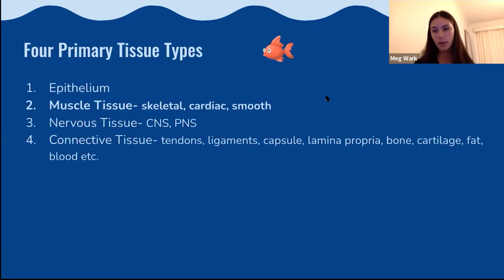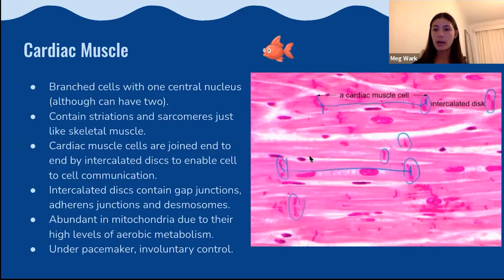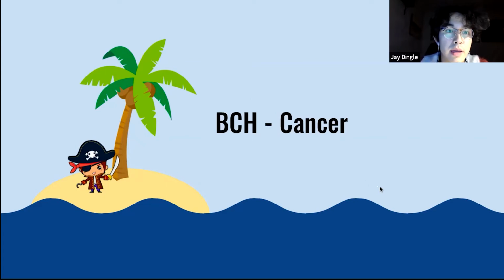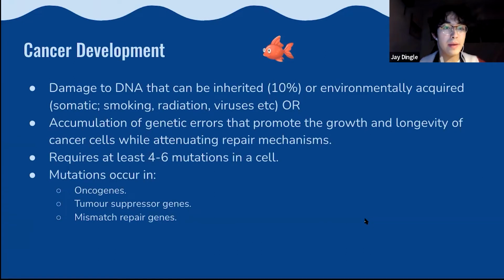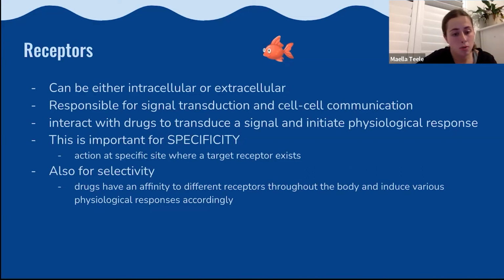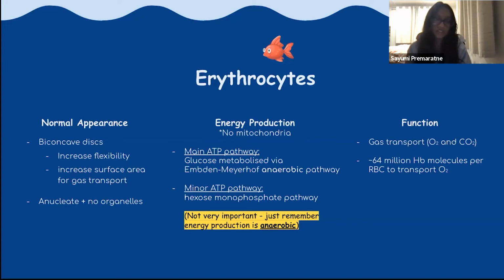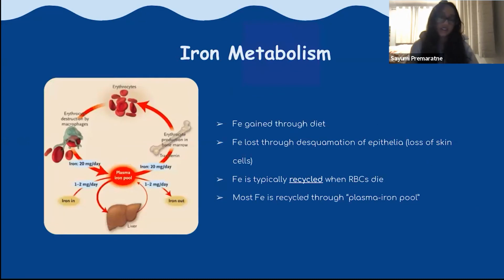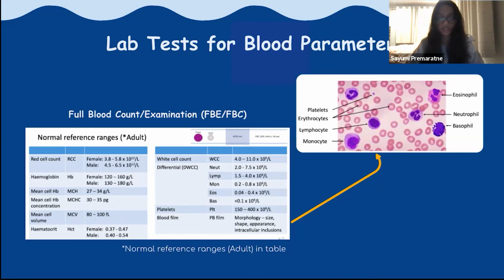PSPirates S1 Week 7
Here's the recording of our PSPirates Session for Week 7. Topics Covered Include: Muscles Anatomy, Muscles & Blood Vessels prac, Cancer, Pharm Intro and Blood Components & Haematopoisis.

Your Week 1 PSPirates Lecturers:
Muscles Anatomy, Muscles & Blood Vessels prac: Meg Wark
Cancer: Jay Dingle
Pharm Intro: Maella Teele
Blood Components & Haematopoisis: Sayumi Premaratne

Timestamps:
0:01 Muscles Anatomy
10:46 Muscles & Blood Vessels prac
17:17 Cancer
30:35 Pharm Intro
39:14 Blood Components & Haematopoisis